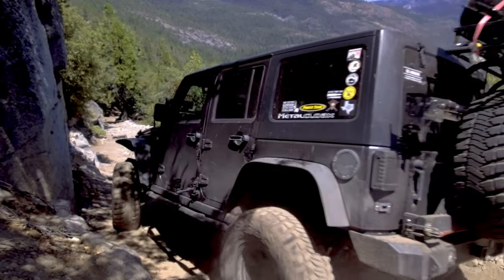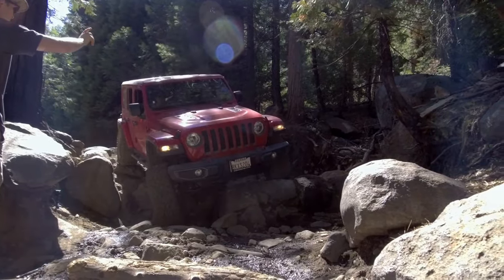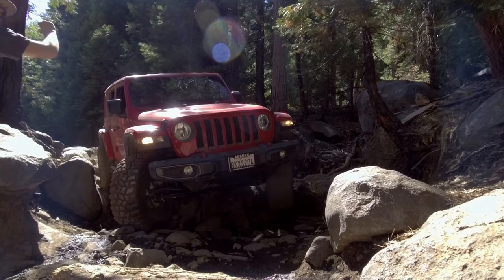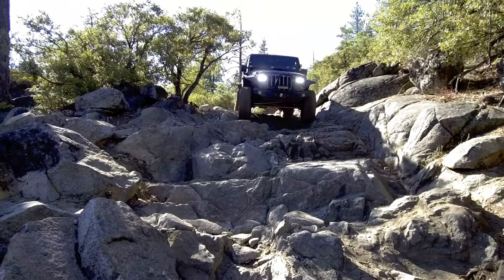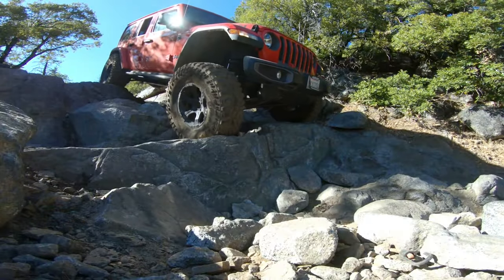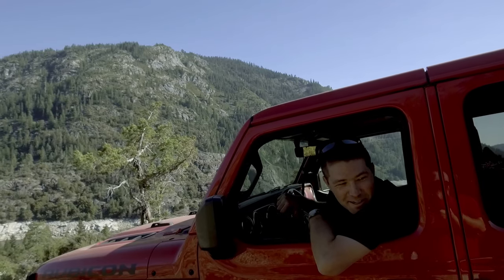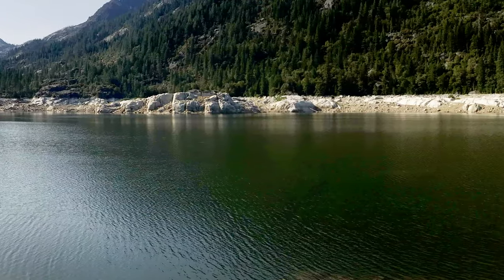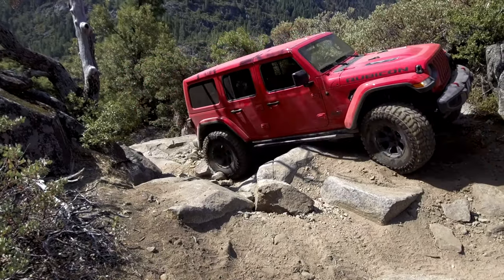Hell Hole Reservoir - Jeep Trail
Hell Hole Reservoir Jeep Trail is a 7.9 mile moderately trafficked out and back trail. Hell Hole is rated hard and defiantly earns this rating with its two major obstacles. The first real obstacle is about half way through the trail. A series of 3 waterfalls and tight squeezes between protruding rock faces will make this section no easy task. Pick your lines wisely or you could end up with body damage or a broken windy here.

The final challenge is a series of steep steps that lead down to the lake. The views from this section are amazing, and the end of the trail is in sight. There are 3 different steps here, with the longest being the top.